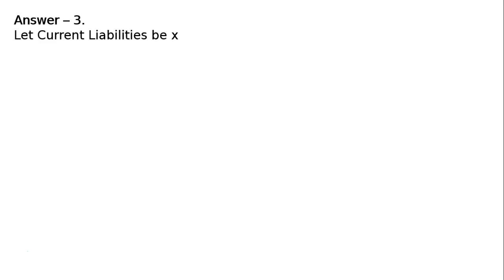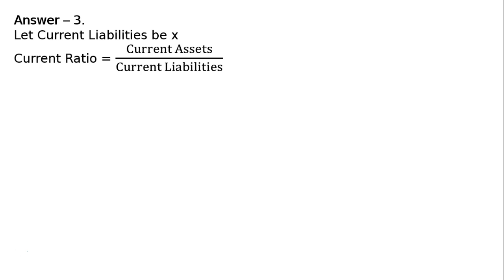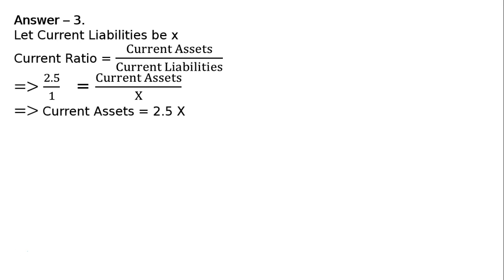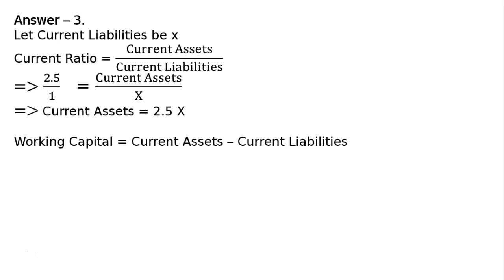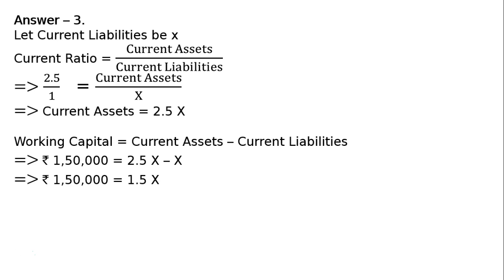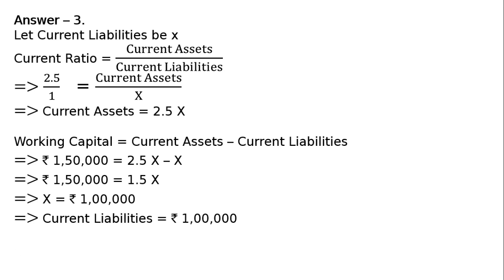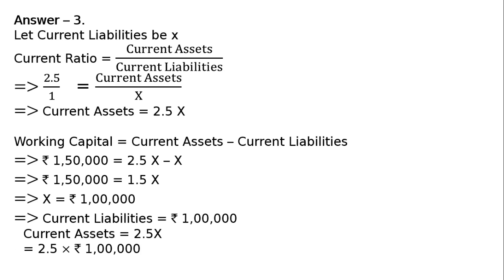Accounting Ratios Q5 | Class 12 | Accountancy | Ray Academy